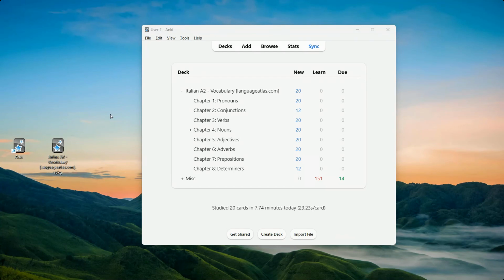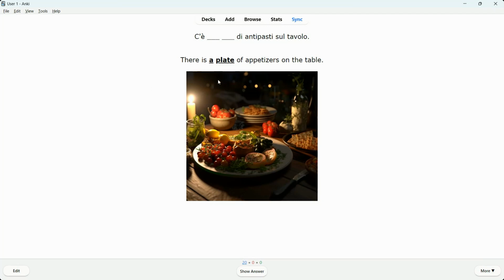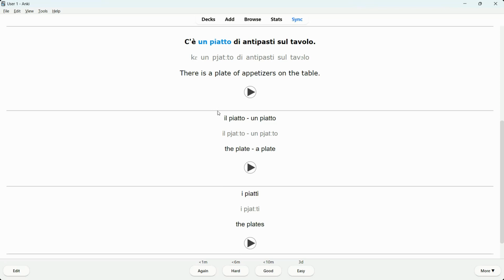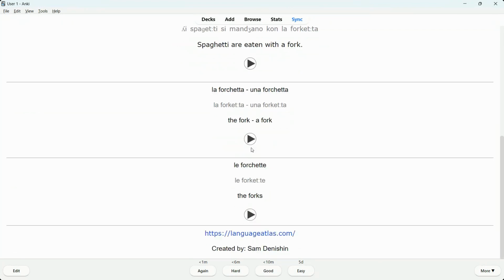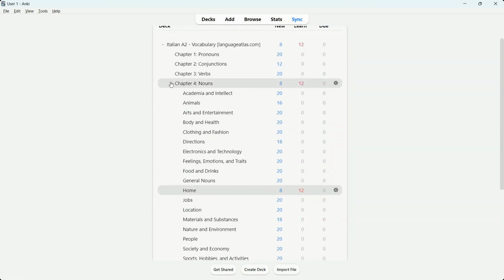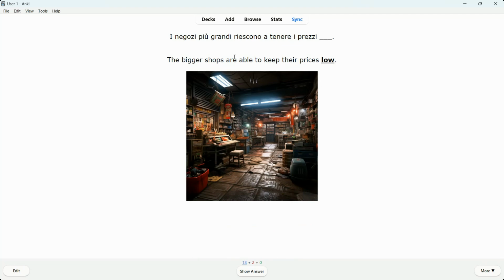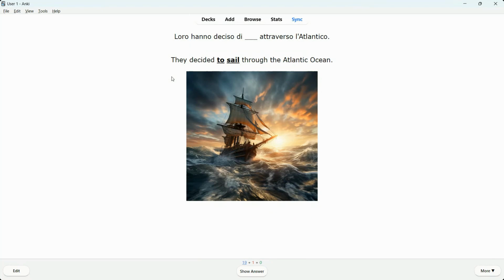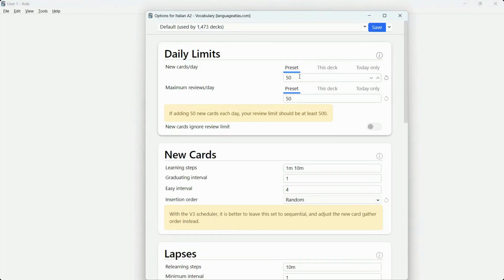Italian A2 Vocabulary Anki Deck | Learn Italian by Using This Anki Deck With 1964 Cards!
Timestamps

0:00 Introduction and Agenda
0:28 Course Structure
01:26 Decks Overview
10:20 Brief editing options

This is where you can read more about the Italian A2 Vocabulary Anki Deck: